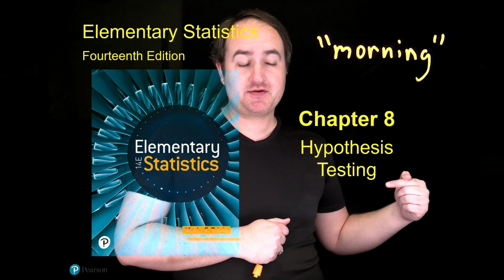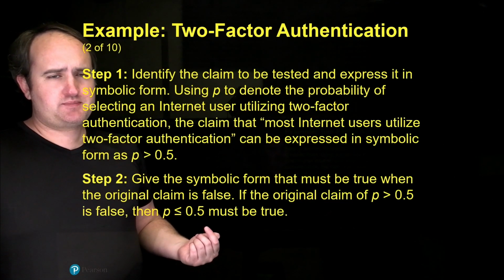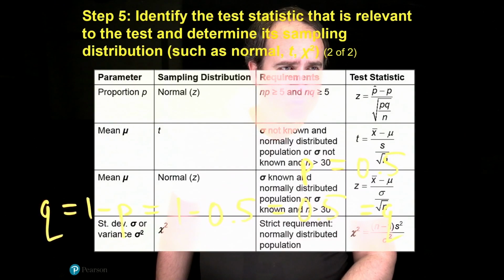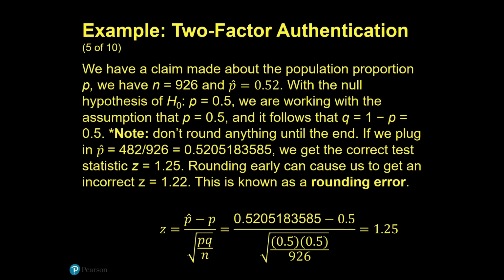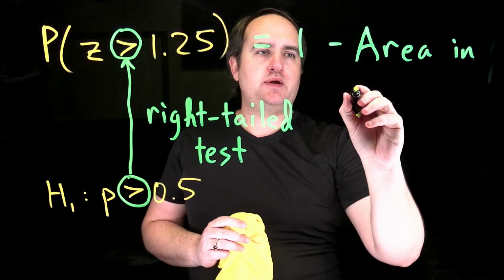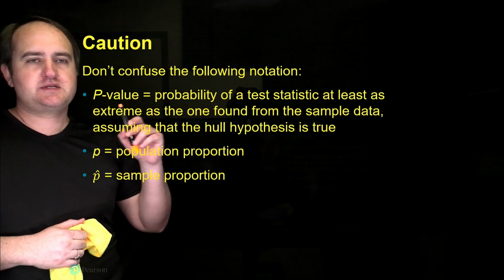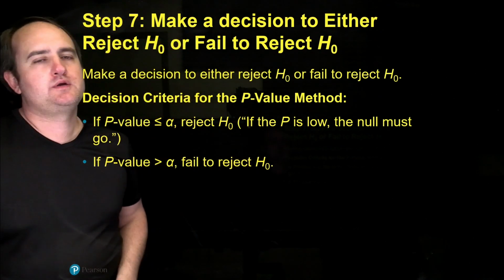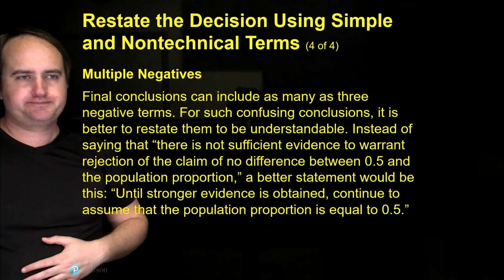8.1: Basics of Hypothesis Testing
In this video, we learn the basics of hypothesis testing. We focus on hypothesis tests for a population proportion p. Included topics: identifying the null and alternative hypothesis, calculating the test statistic, identifying the type of test (left-tailed, right-tailed, or two-tailed), calculating the P-value, concluding the test by comparing the P-value to the level of significance, and restating the conclusion in nontechnical terms.